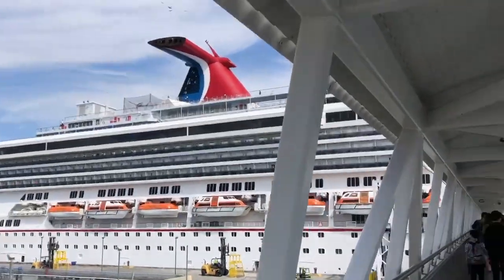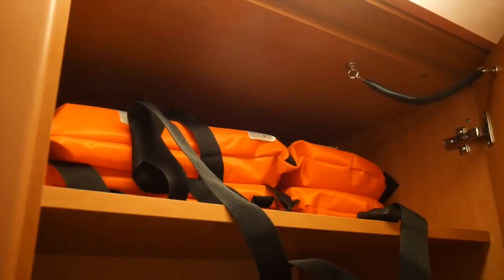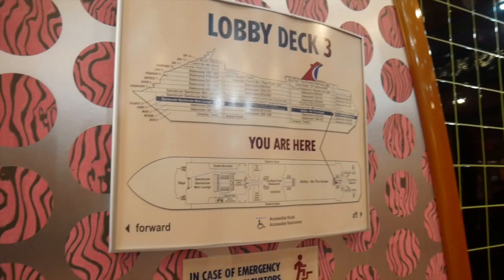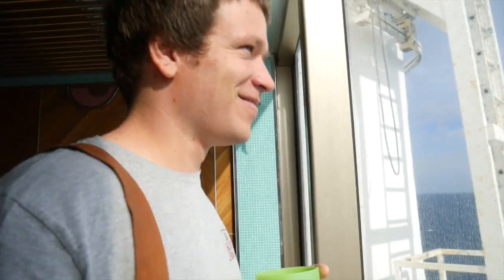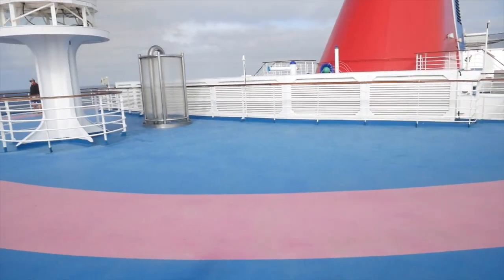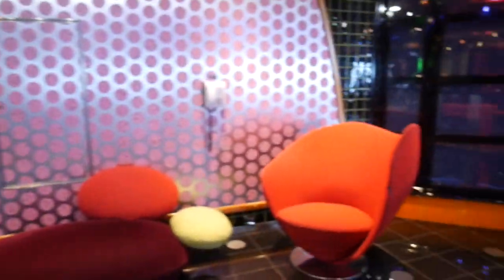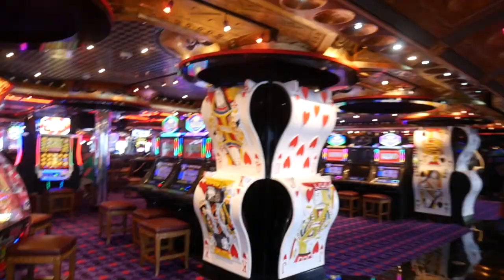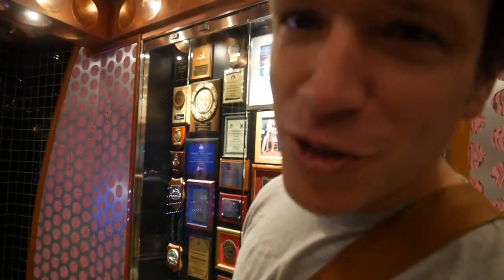Carnival Cruise Ship Tour! (The Carnival Splendor)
Hey guys!

We are SO excited to be going on our first ever CRUISE!!! :)

Clayton's Instagram: @claytonthedoodle

Editting software: iMovie